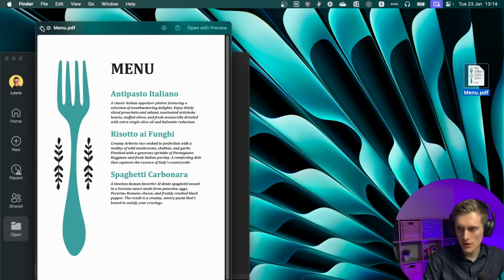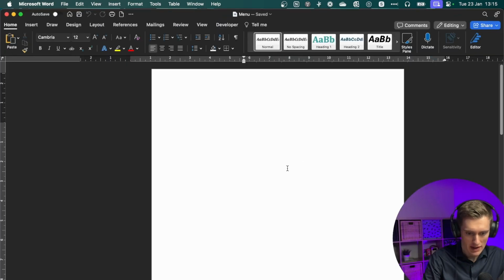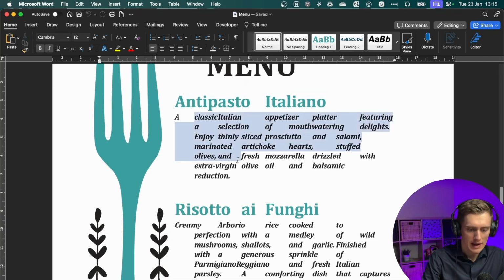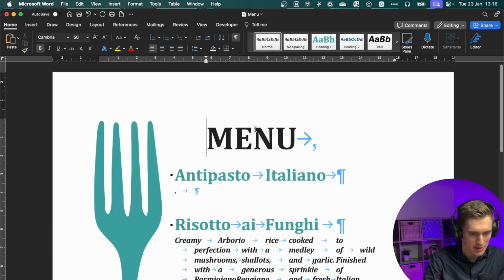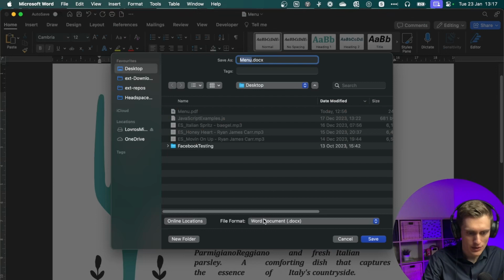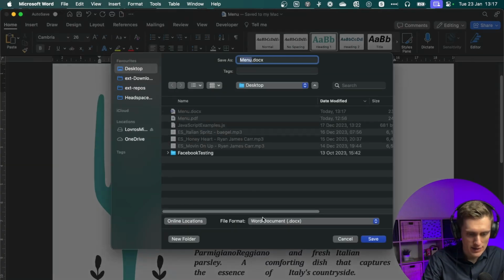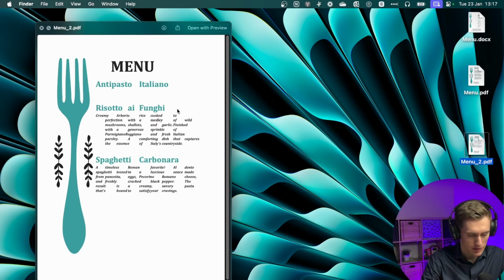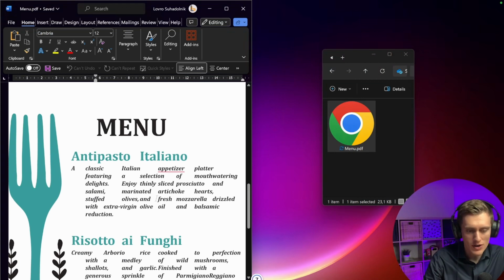How to Convert PDF to Word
Hey there! In this video, I'll show you how to easily convert PDF files into Word documents. It's super handy for work, school, or anytime you need to edit a PDF. I'll walk you through each step so you can follow along, even if you're not tech-savvy. We'll look at different methods, including some free online tools and software you might already have on your computer. By the end of this video, you'll be able to convert PDFs to Word like a pro. Let's get started!